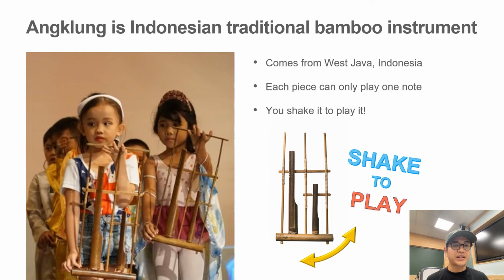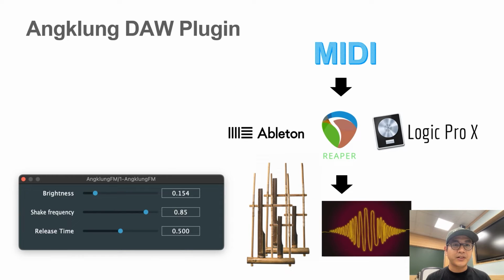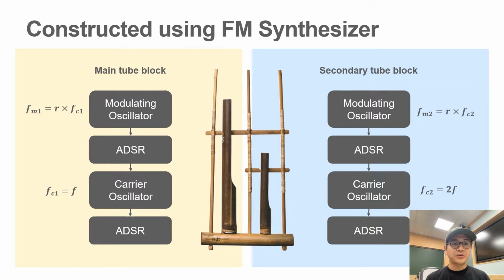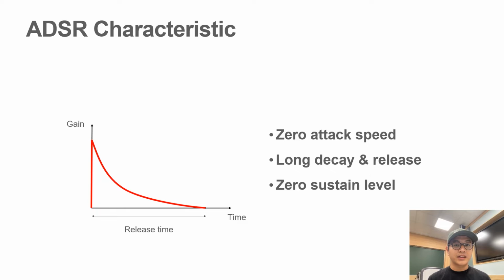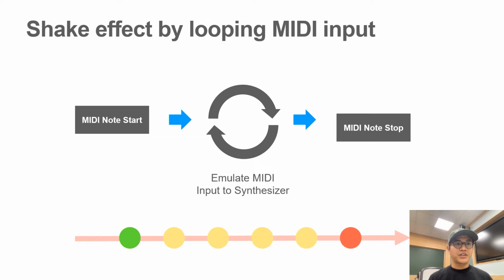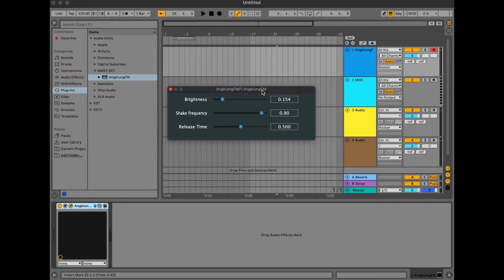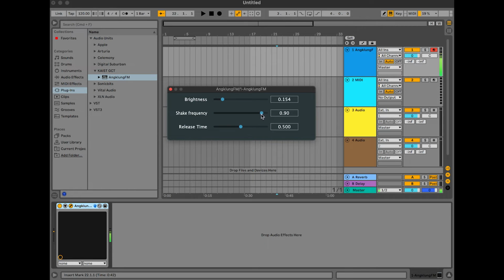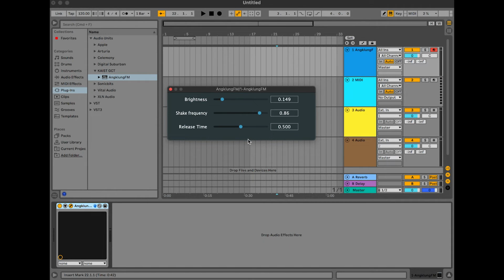[GCT Final Project] Angklung sound synthesis & MIDI plugin